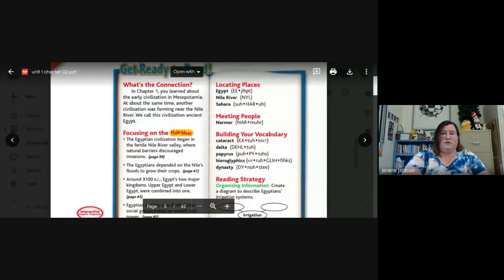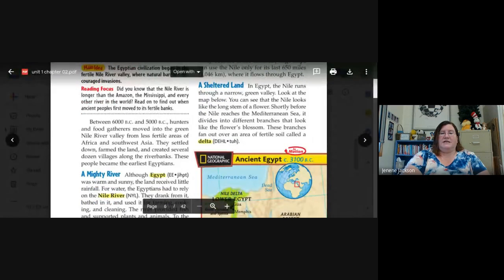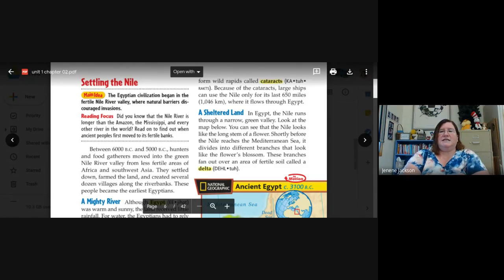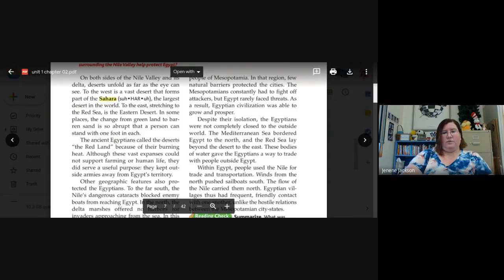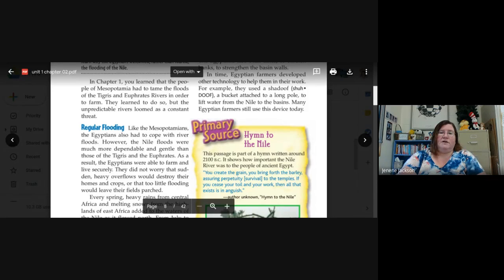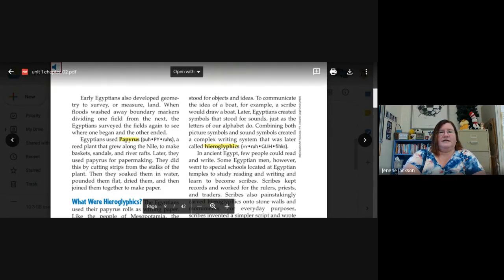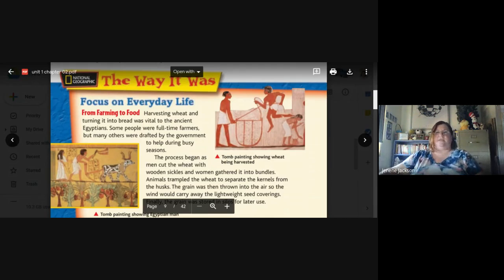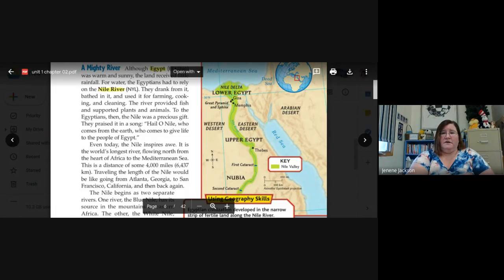Sept. 8 History Lesson, Chapter 2-1